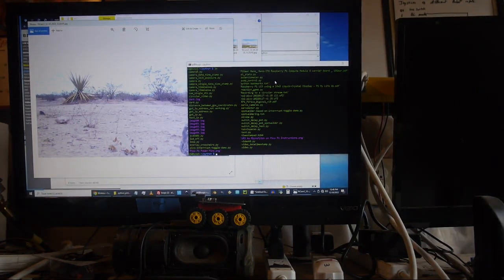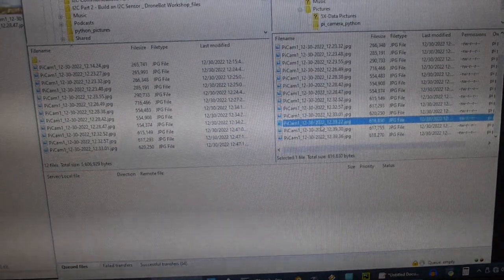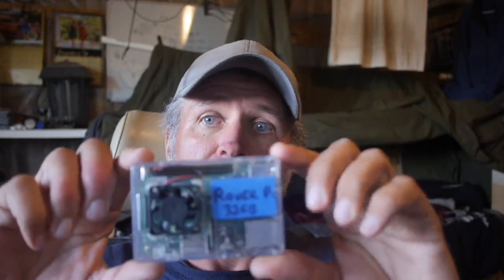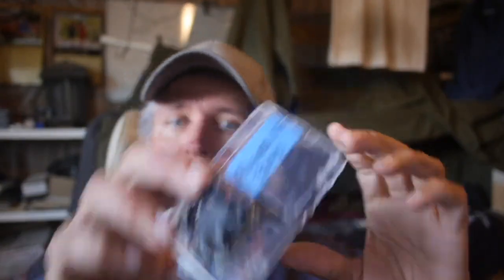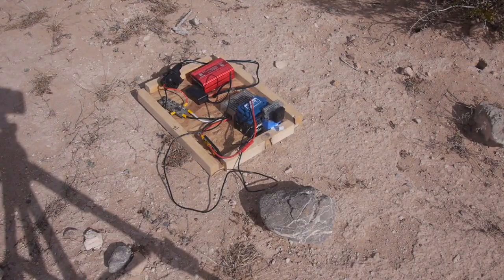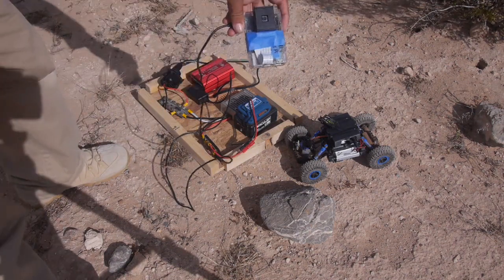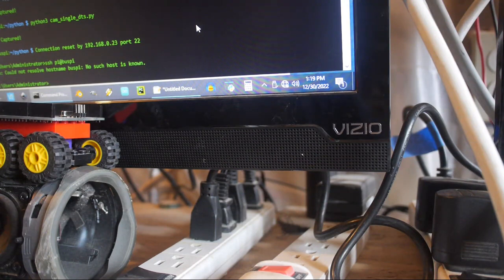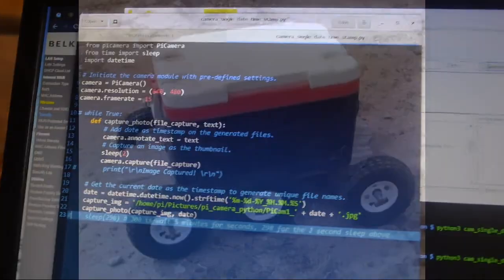What the heck is SSH And Why Do The Robots Want It??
New Books Are Published! Go Here!

My plan is to build a 6 wheel drive robot
to use out on the ranch here,
loosely based on the NASA Mars Rovers.
It might have solar power as an option,
based on my experience from the
4000 mile 2022 solar bike trip.
I'm still making this up as I go,
but some ideas I want to include are
* Mission Planning and Auto Pilot
* Machine Vision Obstacle Avoidance
* Real Time Video Feed back to Base Station
* GPS Route Following

Once I get things figure out,
there is a chance I'd make parts kits available,
so be sure to let me know if you're interested.
There are plenty of Toy robot kits,
I really want this to be something good enough
for students to use to learn about real robotics.

There are some really practical parts available now
off the shelf and easy to get.
Things like GPS and Auto Pilot from Drones,
3D Vision Cameras,
Artificial Intellegence software for Machine Learning
(The robot should be able to see a bush and go around it!)

Thanks for reading, and watching the videos.